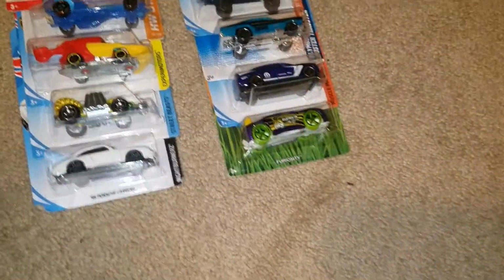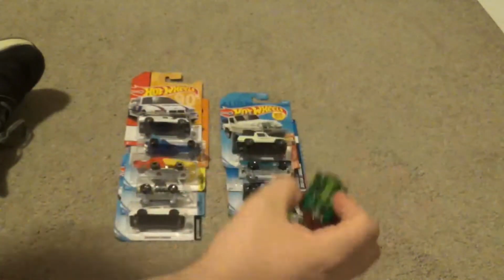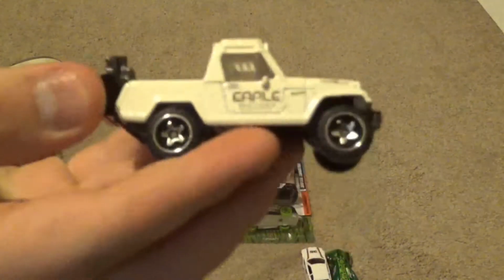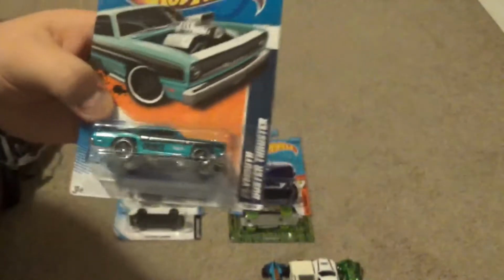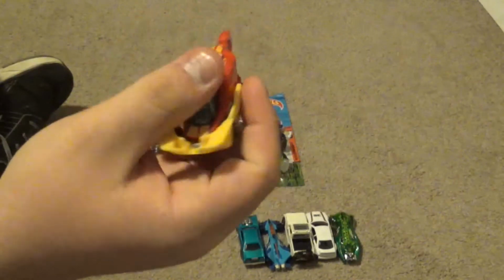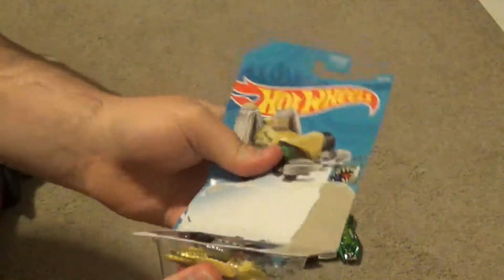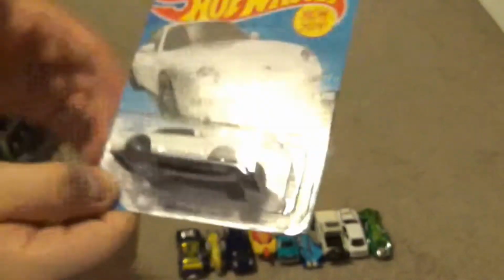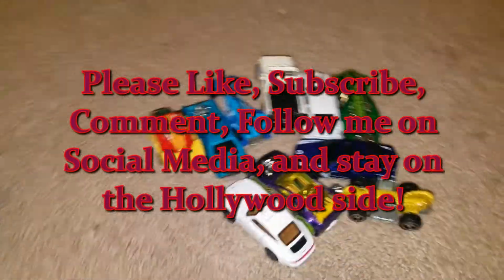Hot Wheels Hilarity: Special Delivery #23